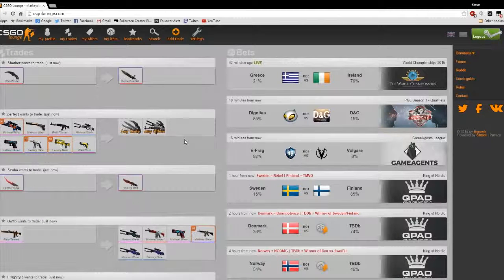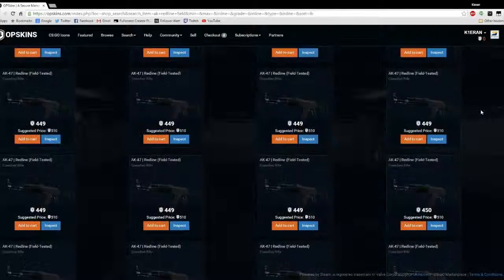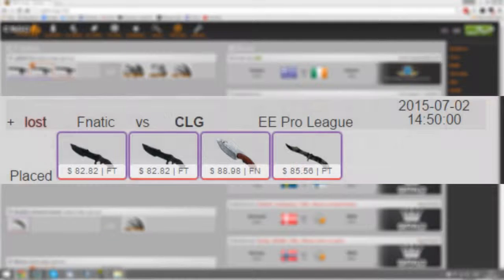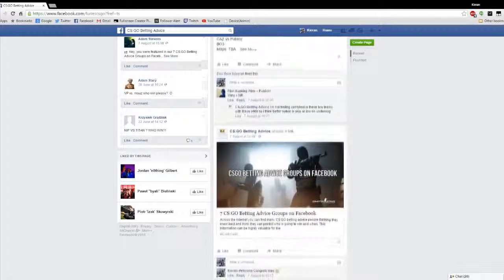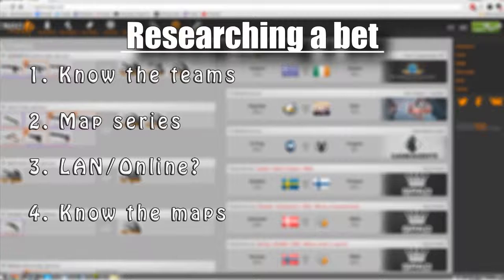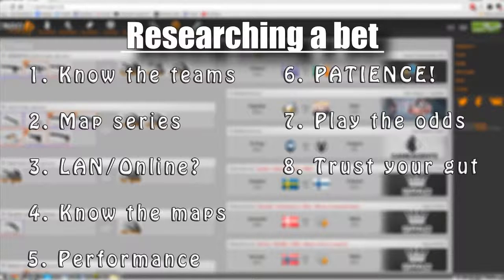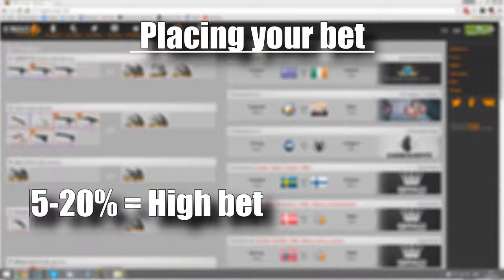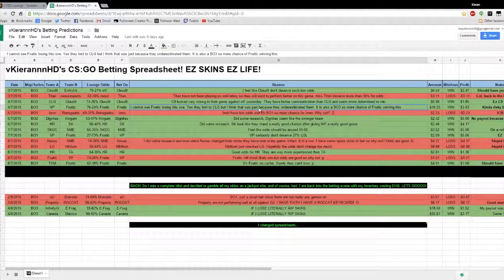How To Make Skins and Win Bets on CS GO Lounge!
In this video, I describe in detail, how to win bets on CS GO lounge.

0:42 Starting a betting inventory
1:24 Organising your betting inventory
2:57 Researching a bet
6:19 Placing a bet

Feel free to donate any unwanted cases/skins, you will be featured at the start of the next CSGO related video!